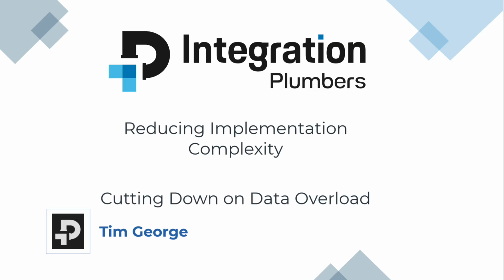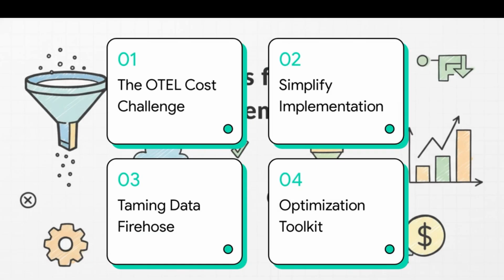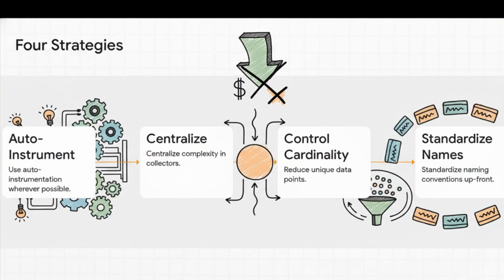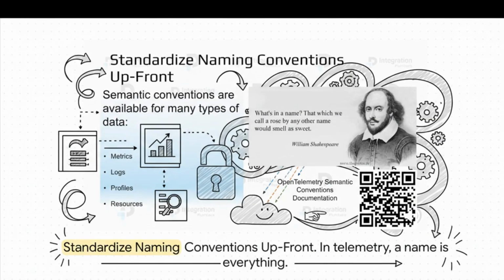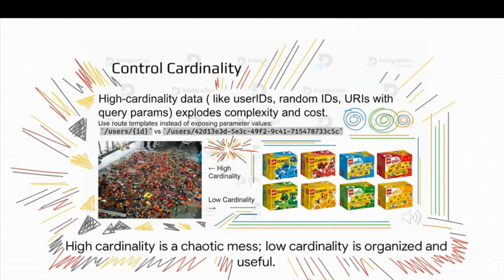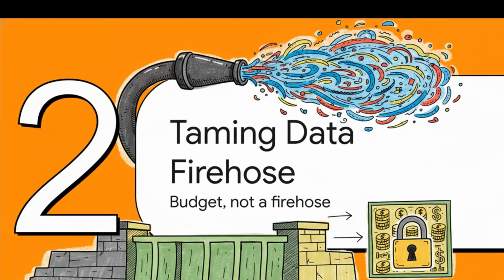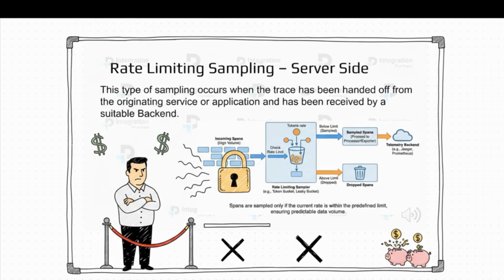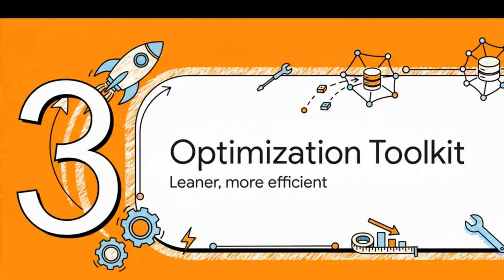OpenTelemetry Cost Optimization: Taming Data Overload & Complexity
Is your observability platform powerful but shockingly expensive? You aren't alone. As systems grow more complex, the cost to manage them often spirals out of control.

Join Tim George from Integration Plumbers as he breaks down practical, everyday strategies to reduce OpenTelemetry (OTEL) implementation complexity and cut down on data overload.

In this video, we explore two main battlegrounds for cost optimization:

Simplifying Implementation: Moving away from custom code toward auto-instrumentation, centralizing logic in the OTEL collector, and fixing high cardinality issues.

Taming the Data Firehose: Treating observability like a product with a budget by utilizing smart sampling strategies.

Whether you are drowning in a flood of telemetry data or struggling with a complex setup, this guide provides the "Optimization Toolkit" you need to get your costs back where they belong.

🚀 What You’ll Learn:

The Cost Challenge: Why observability costs spiral and how to frame the problem.

Simplification Strategies: How to use Auto-Instrumentation and the OTLP protocol to save developer time.

The Cardinality Problem: Understanding High vs. Low cardinality (and why "Lego bricks" explain it best).

Sampling 101: How to turn a data firehose into a drinking fountain.

Sampling Types Explained: The differences between Head Sampling, Rate Limiting (Server-side), and Tail-Based Sampling.

⏱️ Timestamps: 0:00 - Introduction: The OTEL Cost Challenge 0:55 - The Game Plan: 4 Steps to Optimization 1:21 - Strategy 1: Simplify Implementation 1:47 - Auto-Instrumentation vs. Manual 2:05 - Centralizing Logic in OTEL Collectors 2:38 - Standardizing Naming Conventions 2:56 - Controlling Cardinality (The Lego Analogy) 3:36 - Strategy 2: Taming the Data Firehose 4:10 - Head Sampling (Client Side) 4:29 - Rate Limiting Sampling (The "Bouncer") 4:47 - Tail-Based Sampling (Smart Policies) 5:17 - Summary: Your Optimization Toolkit